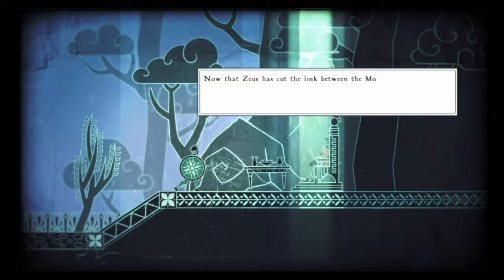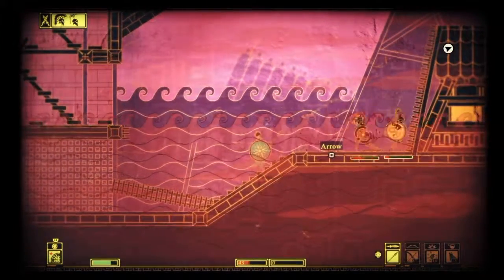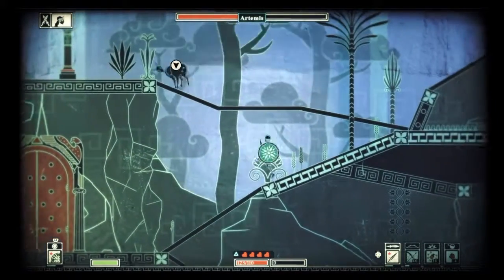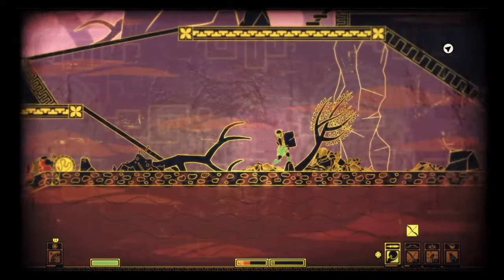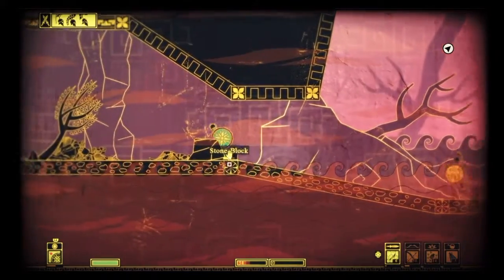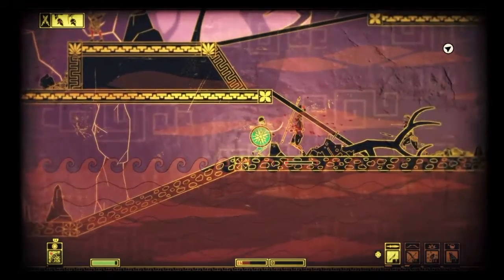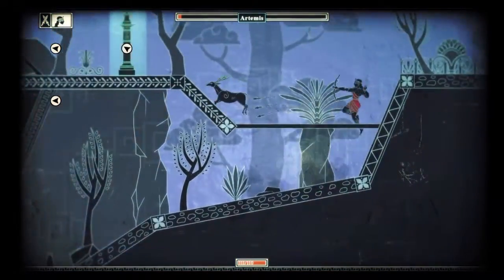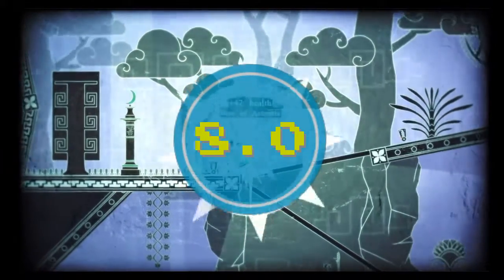Apotheon Review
Is Apotheon any more than a pretty face? Watch our review to find out if what lies beneath is a Greek epic or an adventure worth passing on.